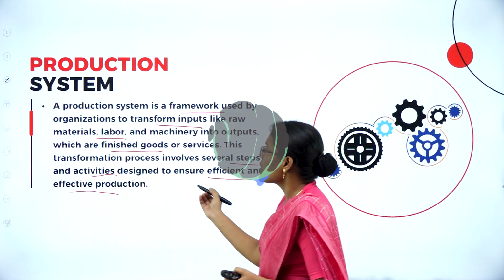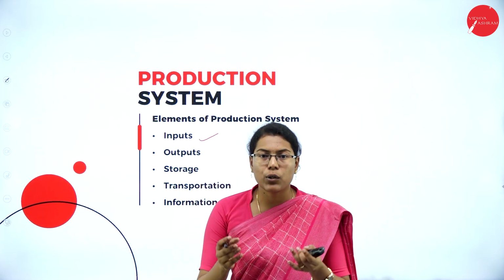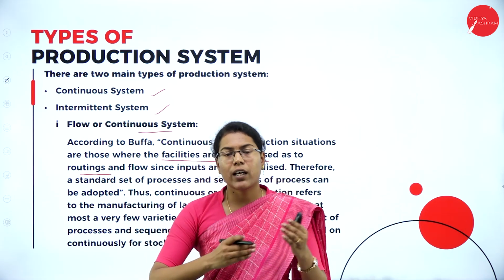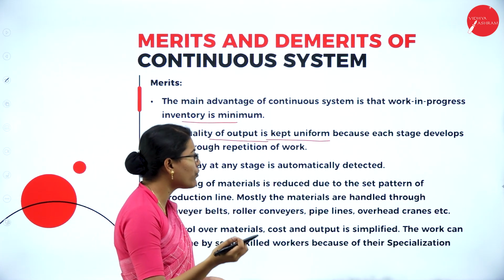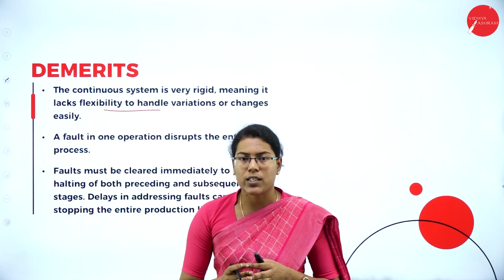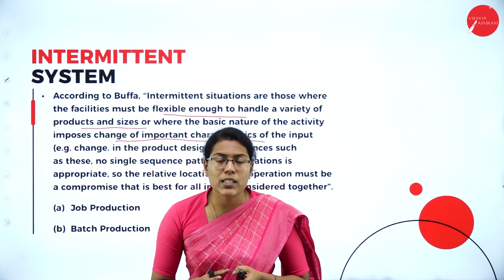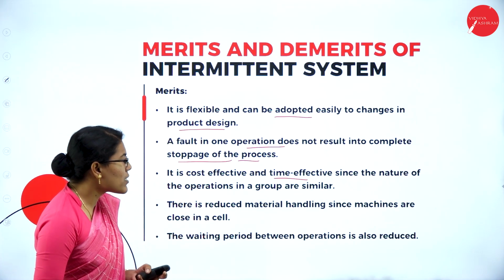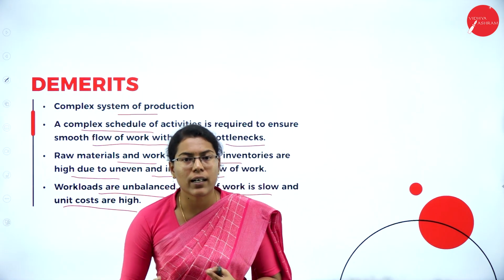DAY 03 | P&OM | V SEM | BBA | NEP | INTRODUCTION TO PRODUCTION AND OPERATIONS MANAGEMENT | L3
Course : BBA
Semester : V SEM
Subject :  PRODUCTION AND OPERATIONS MANAGEMENT
Chapter Name :  INTRODUCTION TO PRODUCTION AND OPERATIONS MANAGEMENT
Lecture : 3